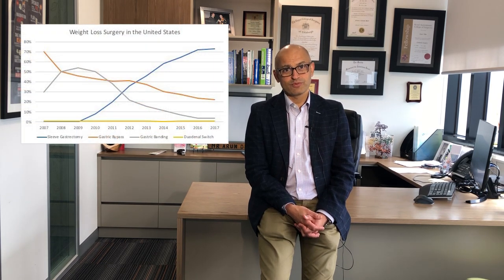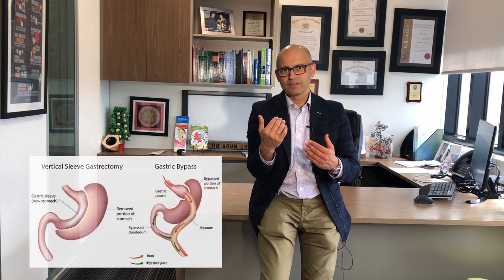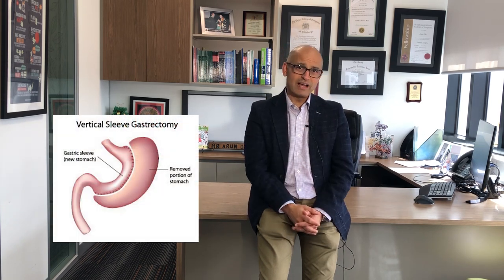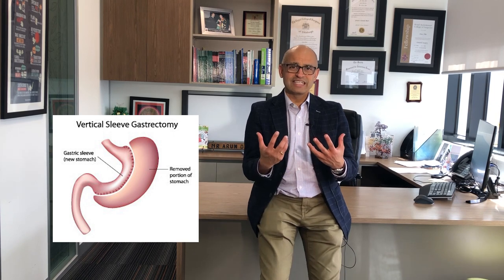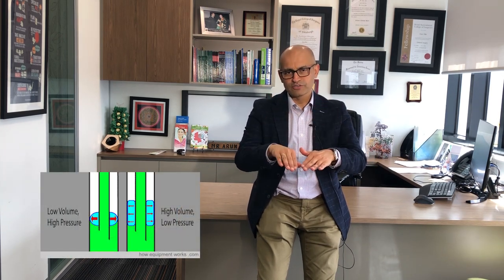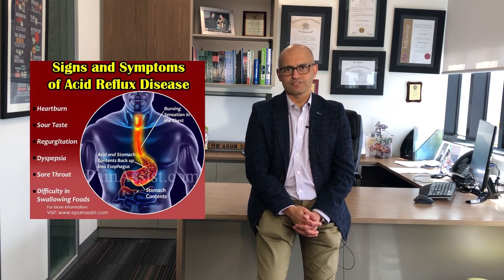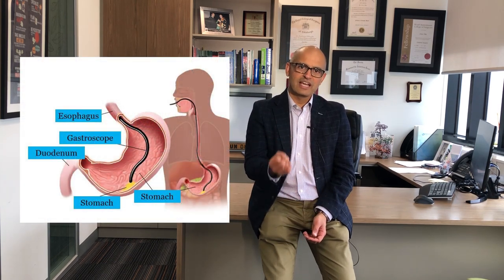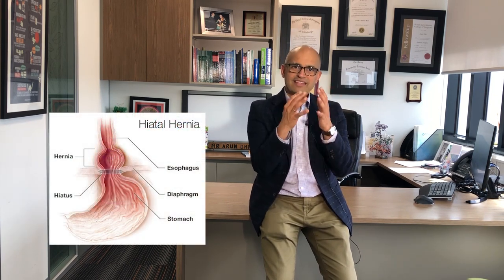Reflux after Gastric Sleeve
Dr Arun Dhir talks about the issue of Reflux or Heartburn after Gastric Sleeve Surgery. You don't want to miss this talk if you have any concerns about this topic. This is a very informative video with  some sensible recommendations.